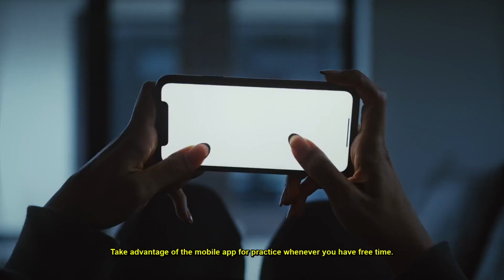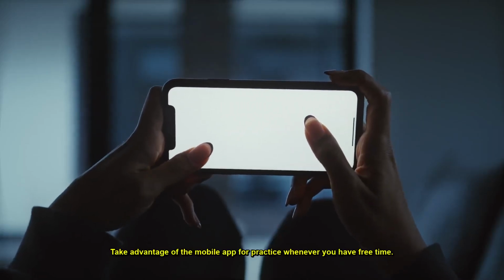How to Protect Your Language Skills with Rosetta Stone - Complete Guide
Unlock the full potential of your language skills with our comprehensive guide on using Rosetta Stone! In this video, we’ll walk you through effective strategies and tips to maximize your learning experience, ensuring you retain and enhance your language abilities. Whether you're a beginner or looking to brush up on your skills, this complete guide will help you navigate Rosetta Stone's unique features and tools. Don’t miss out on the key insights that will elevate your language journey!